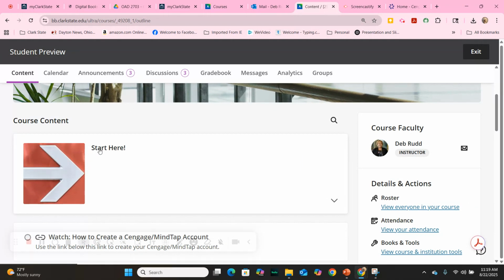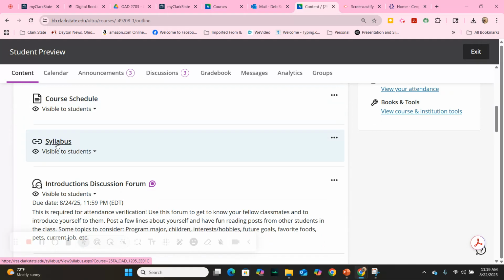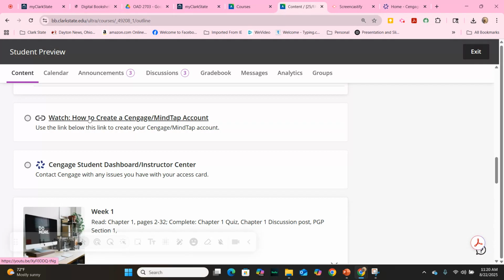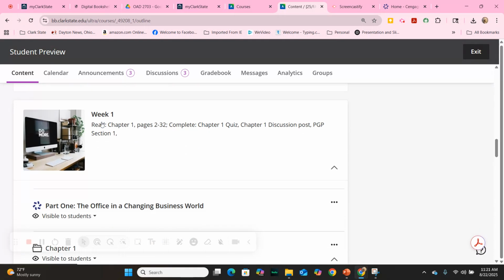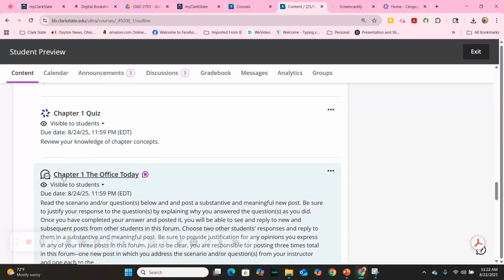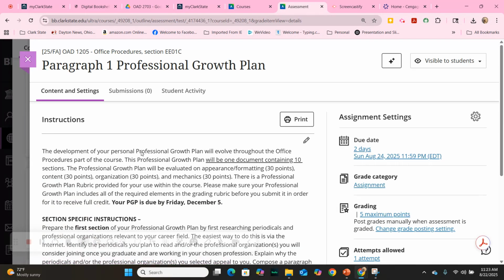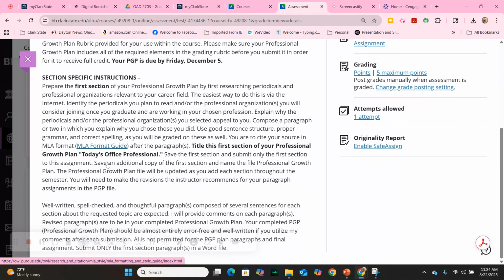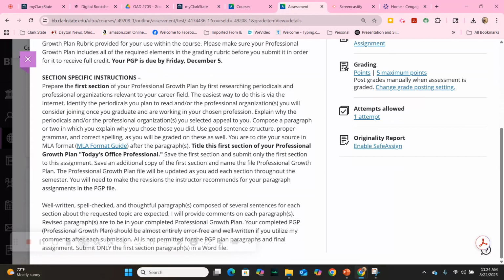Week 1 OAD 1205 Office Procedures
Chapter 1 and week 1 assignments